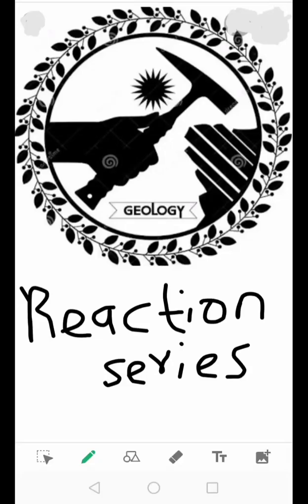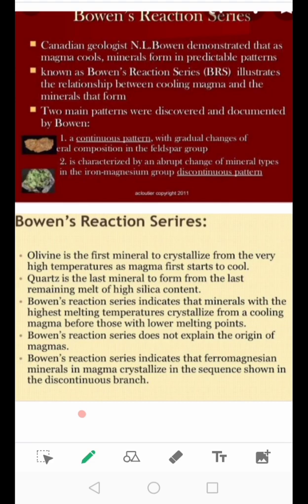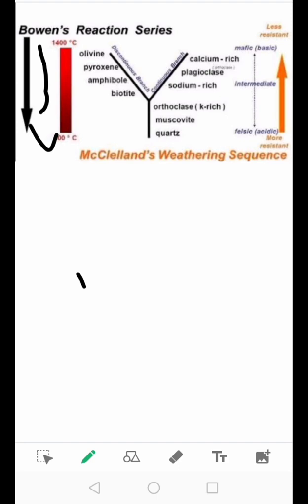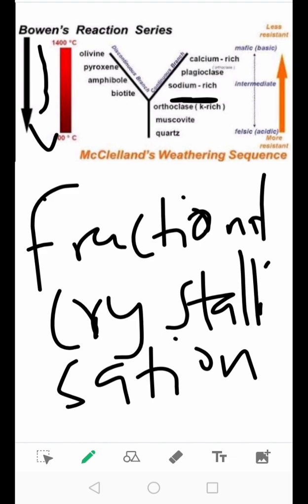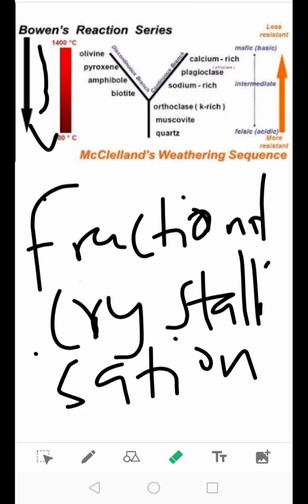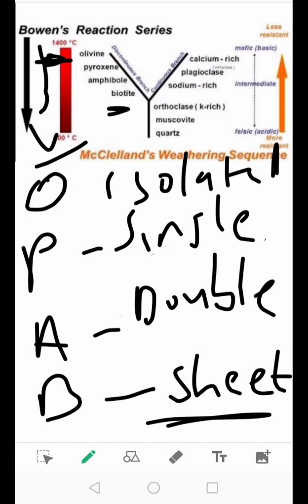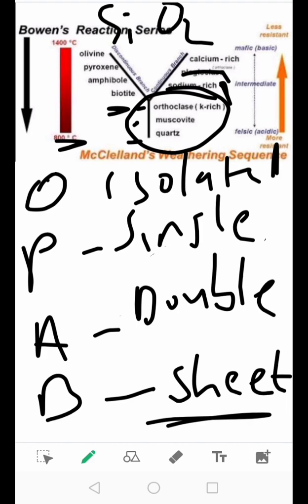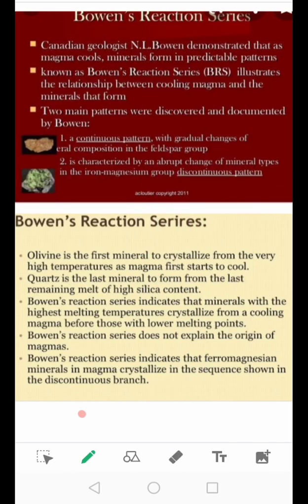BOWEN'S REACTION SERIES PART 1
As a geologist, one should understand how the magma at different temperatures behave. Because the order in which minerals crystallize from a basaltic magma  depends on the temperature, according to well famous Canadian Geologist Bowen. Understanding the reaction of the rock forming minerals will help you understand the chemistry of magma. The Bowen's reaction series is divided into both continuous and discontinuous serieses, and the two branches vary in terms of the structures. Continuous branch minerals have continuing same structure whereas discontinuous branch has minerals which have varying structures, from sheet to isolated. The first minerals to crystallize in each branch are the high stable temperature minerals such as olivine and Ca-rich plagioclase, but due to the undercooling of the magma, the early formed minerals will react with the melt to form new stable minerals or phases at that temperature of interest, only when the early formed minerals are permitted to react with the melt to form new phases, we talk about equilibrium crystallization . Should the early formed minerals get to be removed from the magma chamber, the liquid composition will now evolve as it runs away from early crystallizing phases forming the magma of felsic in composition, then now we start talking about crystal fractionation.

Visit: Tulane University Bowen's reaction series and Introduction To Igneous and Metamorphic Petrology OHN D. Winter